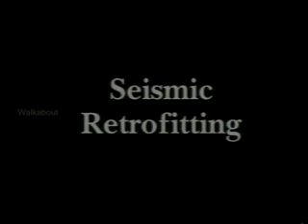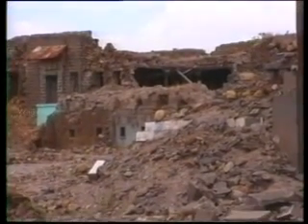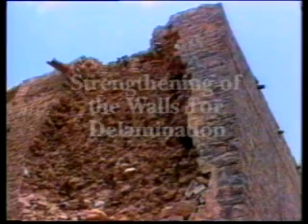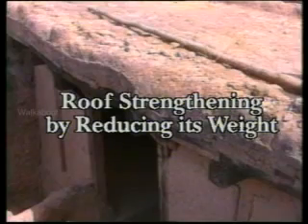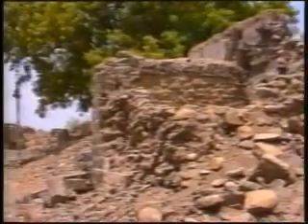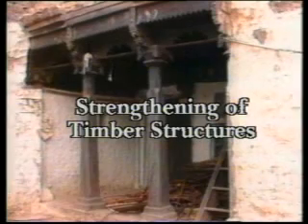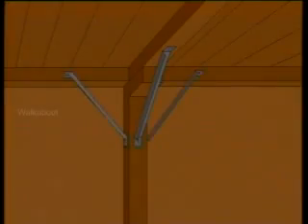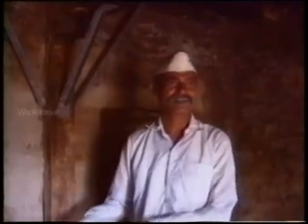Retrofitting - Strengthening of partially damaged houses in Marathwada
This film is documentation of the different types of faults in old traditional houses that fell during the earthquake in Septemebr1993. This film proposes Retrofitting as a technique that can be used to re-strengthen the partially damaged houses using local knowledge and materials. This film was used as training manual as well as for creating awareness amongst the people of Maharastra about strengthening of partially damaged houses in Marathwada in Western India.